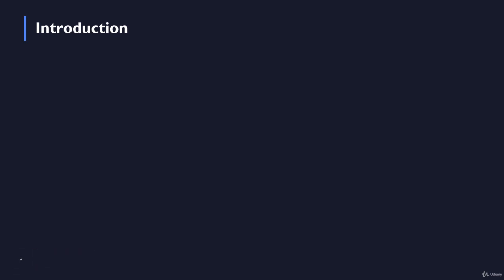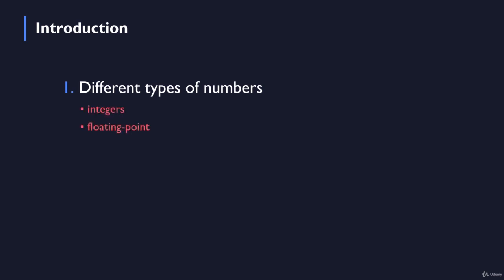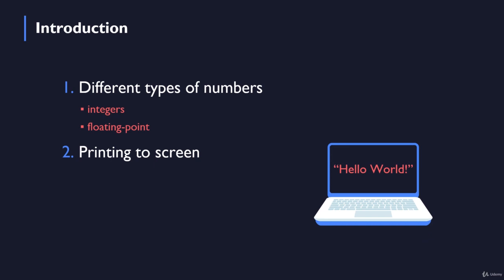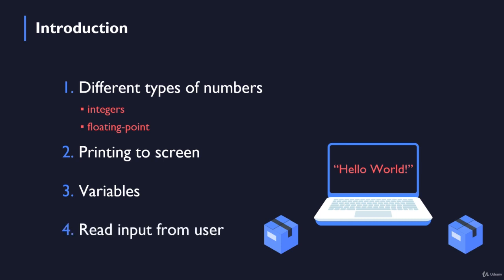Control Flow - General Conept | Explanation in C Language | Lecture 10 part 1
cprogramming clangauge coding codingproblems codingexcercises c programming coding programmer recomended Youtube Youtubevideos Control flow in programming refers to the order in which the instructions or statements of a program are executed. It determines how a program progresses from one statement to another, allowing developers to create logic, make decisions, and repeat certain actions based on conditions. Control flow is crucial for building structured and functional programs.